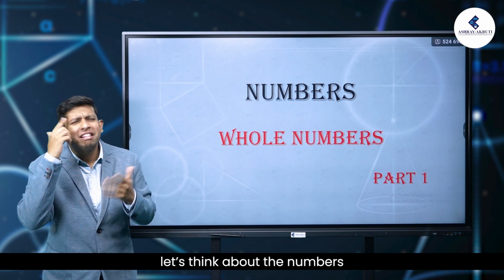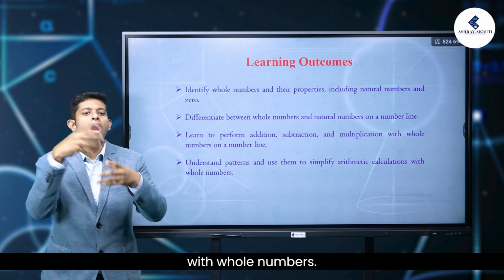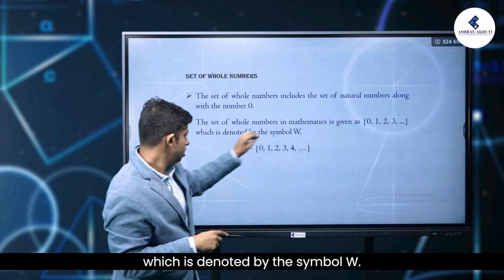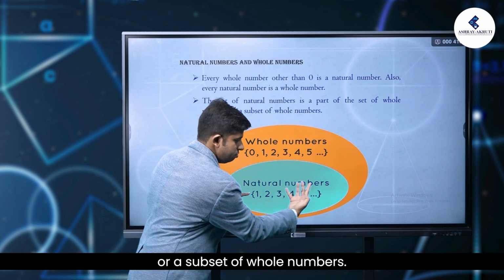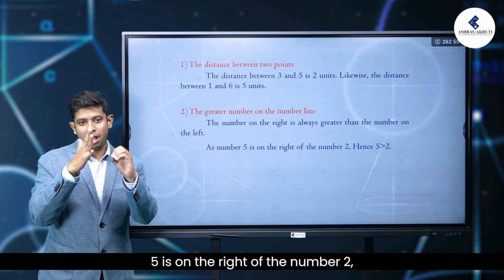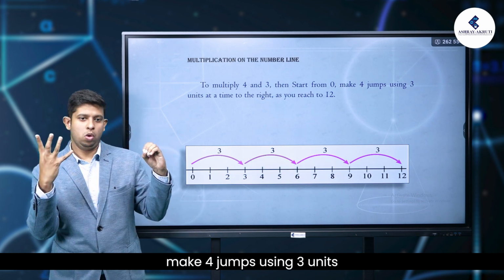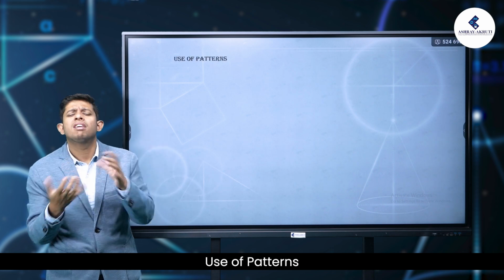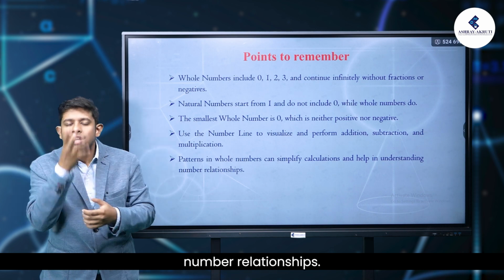Lessons in sign Language for H.I I 6th Maths I Whole Numbers Part 1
In this video, we learn about whole numbers, including how to identify and work with them. We explore their properties, the difference between whole numbers and natural numbers, and how to use a number line for addition, subtraction, and multiplication. This lesson is perfect for beginners and deaf students, with easy explanations and visual aids.